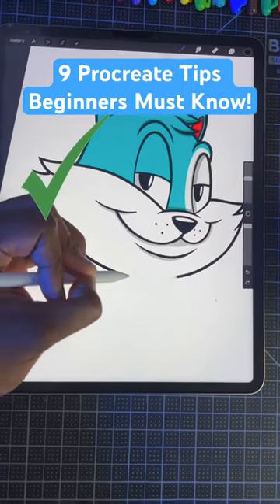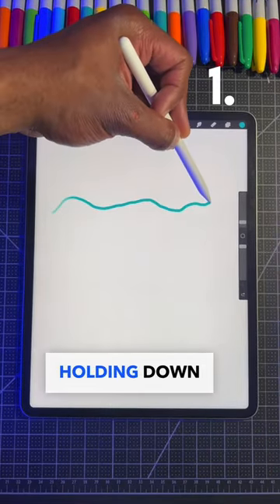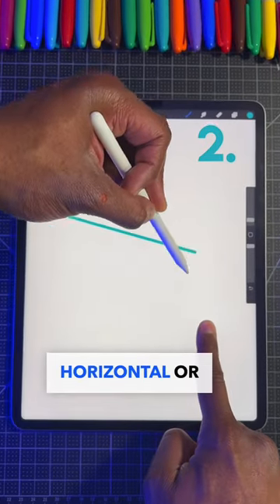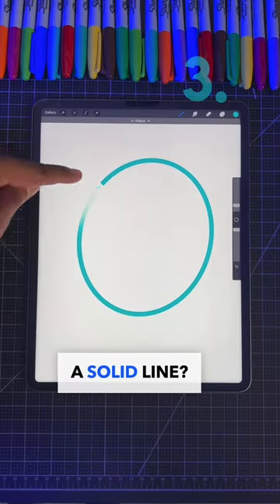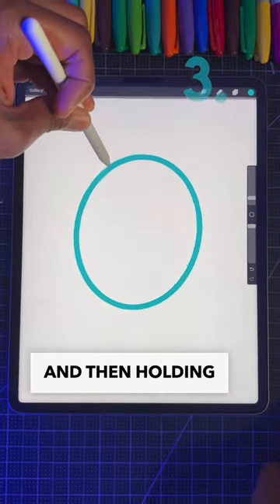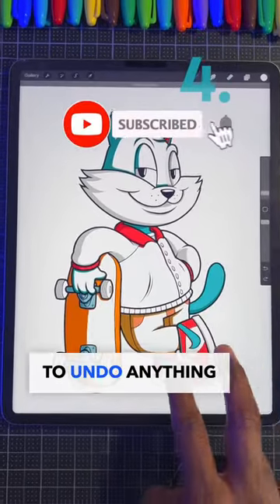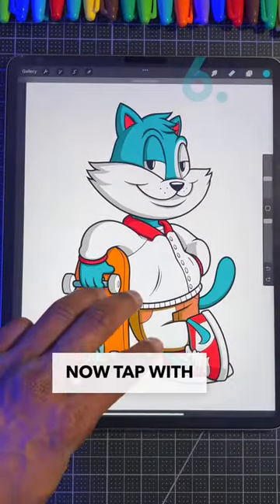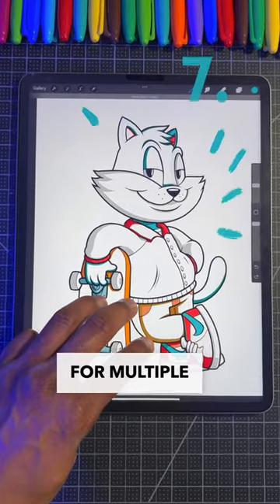9 Procreate Tips YOU Must Know! 🤯 | Beginners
In this youtube shorts tutorial, digital artist Anderson Bluu shares 9 essential Procreate tips that every beginner must know.

Procreate has revolutionized the way artists create and express themselves digitally. Whether you're an aspiring illustrator, a seasoned painter, or just looking to explore the realm of digital art, this video is packed with valuable insights and techniques that will enhance your Procreate experience.

With his years of experience and expertise, Anderson Bluu will guide you through the ins and outs of Procreate, ensuring that you unlock its full potential. From mastering the basics to exploring advanced features, this tutorial covers it all.

Get ready to unleash your creativity as you learn how to make the most of your iPad Pro and Apple Pencil. Discover how to navigate the Procreate app with ease, create stunning illustrations, and breathe life into your artwork.

In this tutorial, you'll learn:

The fundamentals of Procreate and how to set up your workspace.
Tips and tricks for efficient sketching and drawing.
How to utilize Procreate's wide range of brushes and customize them to suit your style.
Techniques for adding depth, texture, and shading to your artwork.
How to import and manipulate reference images seamlessly.
Step-by-step guidance on creating a captivating digital illustration.
How to incorporate fonts into your Procreate projects and import new ones.
Whether you're a complete beginner or looking to refine your skills, Anderson Bluu's clear and concise instructions will empower you to create breathtaking digital masterpieces. Join him on this artistic journey as he demystifies the Procreate app and helps you develop your unique artistic style.

Don't miss out on this opportunity to expand your digital art horizons. Watch the video now and equip yourself with the essential Procreate knowledge to unlock your true creative potential.